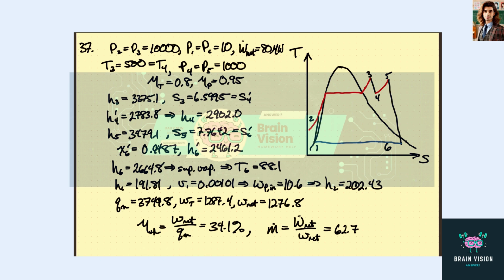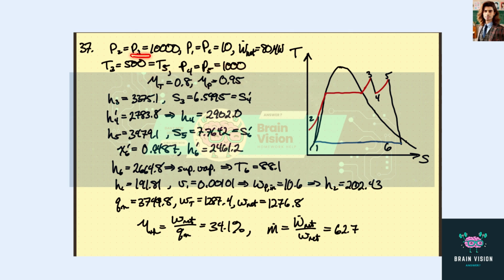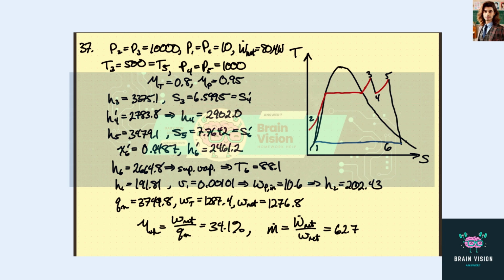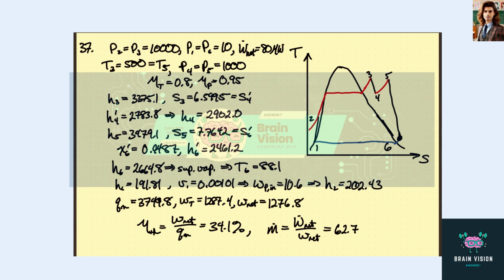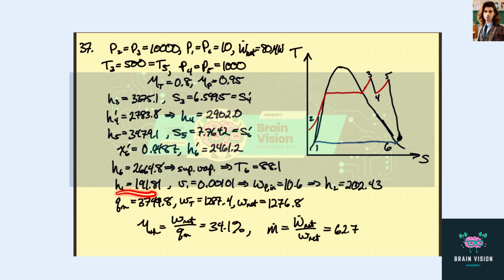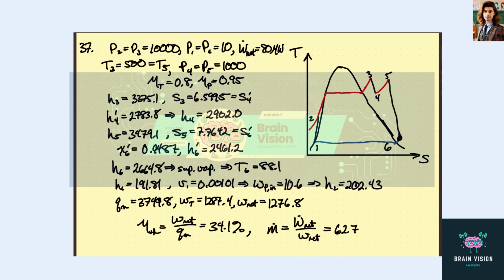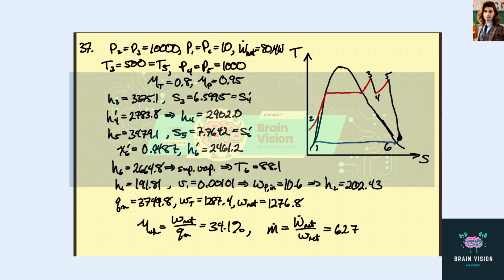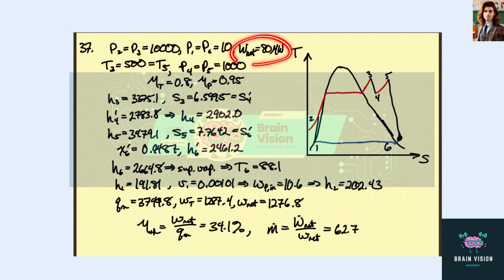Consider a steam power plant that operates on a reheat Rankine cycle and has a net power output of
Consider a steam power plant that operates on a reheat Rankine cycle and has a net power output of Steam enters the high-pressure turbine at and and the low-pressure turbine at and . Steam leaves the condenser as a saturated liquid at a pressure of The isentropic efficiency of the turbine is 80 percent, and that of the pump is 95 percent. Show the cycle on a diagram with respect to saturation lines, and determine (a) the quality (or temperature, if superheated) of the steam at the turbine exit, the thermal efficiency of the cycle, and the mass flow rate of the steam.